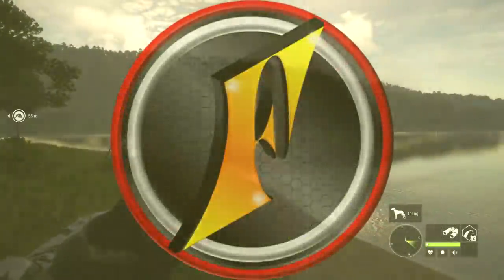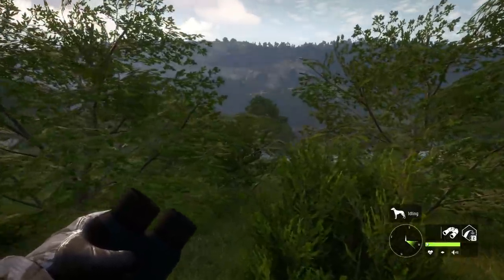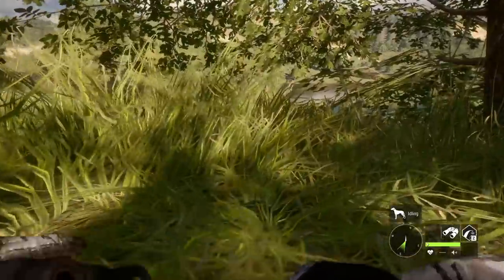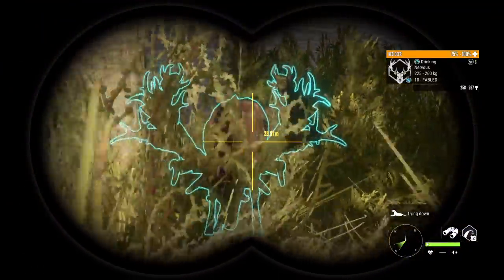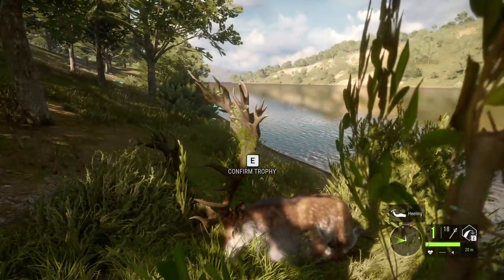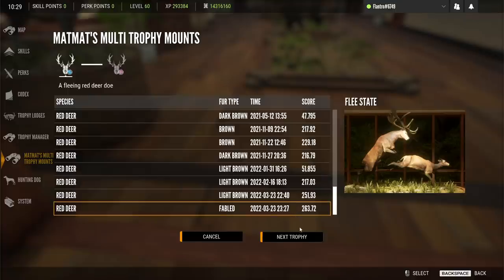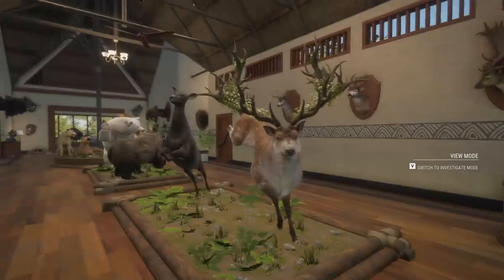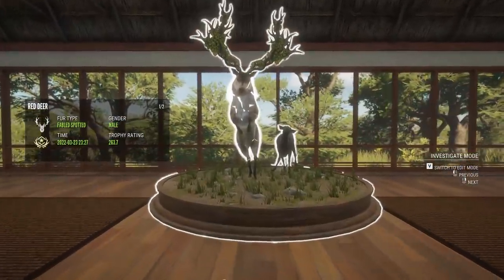Finally!!! Red Deer GREAT ONE Neck Shot with a Bow?!?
After an immensely long grind, and countless days questioning if we'd ever find him, the great one shows up! It's not that simple though. We're trying to drop with a NECK SHOT using the Hawk Edge Compound Bow!

► More on the shot attempt and weapon choice: Being that there have been so many red deer great ones taken with various different weapons, challenges, and shots, I decided to try something unique: a neck shot! Using the very same bow we took our great one whitetail with!